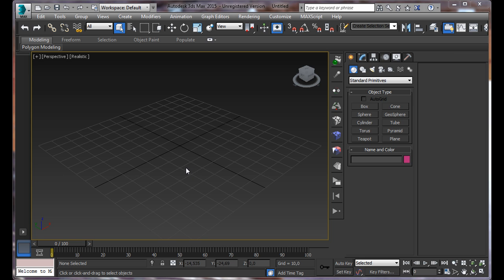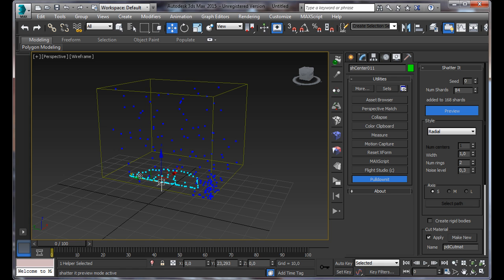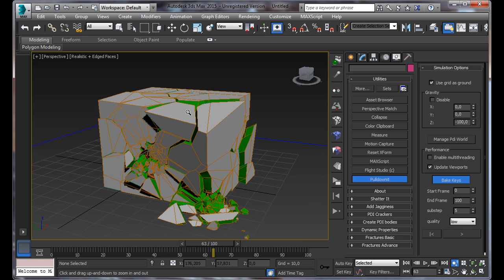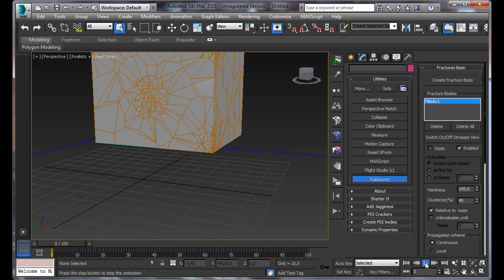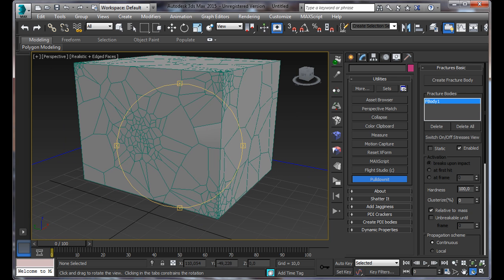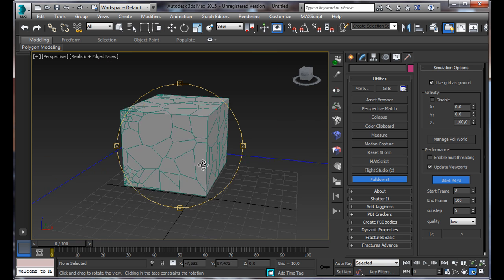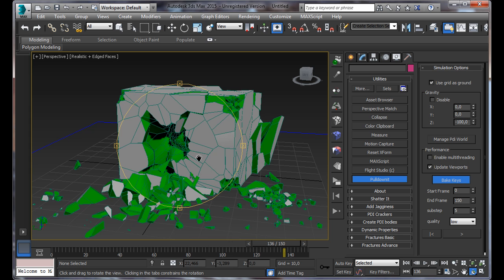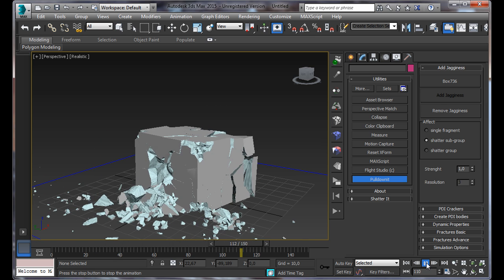Basic workflow with Pulldownit in 3ds Max